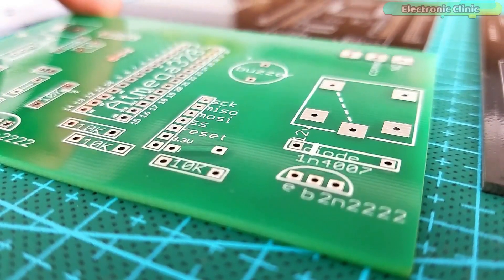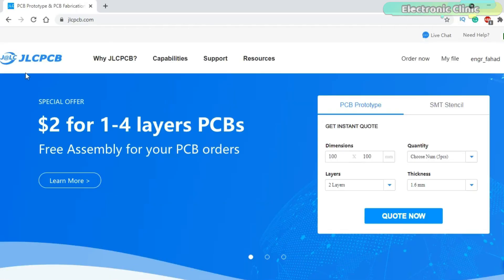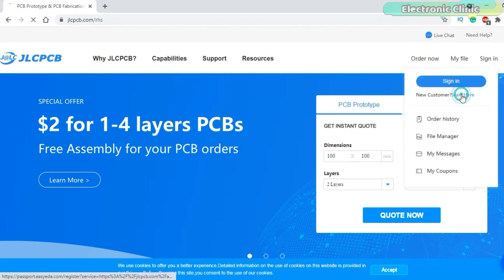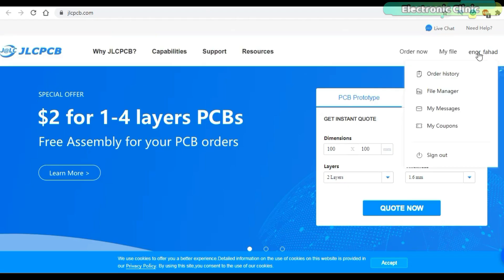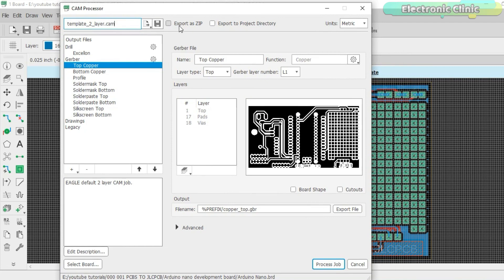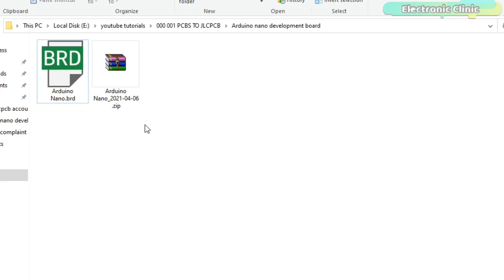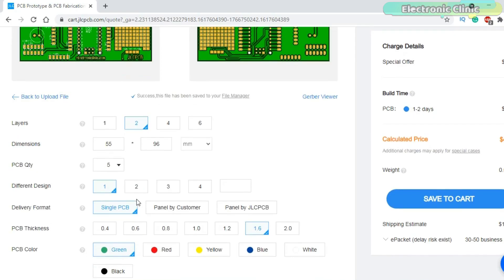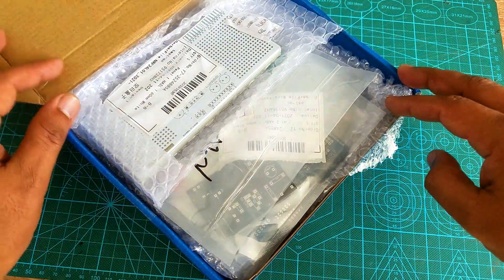Generate PCB Gerber Files, JLCPCB Account Registration, & Order Placement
$2 for 5 PCB, SMT Assembly fee $0, sign up to get $18 new user coupons

Project Description:
The majority of the PCB manufacturing companies charge you 5 dollars or more for 5 PCBs, but if you order the same number of PCBs from the JLCPCB you will only need to pay 2 dollars, and plus you also get coupons which you can use at any time. I have personally ordered some PCBs which I am going to use in my upcoming videos.  Before you can place your first order on the JLCPCB official website, first you will need to create an account and then you can start by uploading your Gerber files which hardly takes a minute or 2. So, in this video, I am going to explain the JLCPCB Account Registration, how to generate Gerber files, and how to place an Online order on the JLCPCB Official website.

Other must-have Tools and Components:

Arduino Uno, Nano, Mega, Micro "All types of Arduino Boards":

Top Arduino Sensors:

Top Oscilloscopes

Variable Supply:

Digital Multimeter:

Top Portable drill machines:

Jumper Wires:

3D printers:

CNC Machines:

Electronics Accessories:

Hardware Tools: